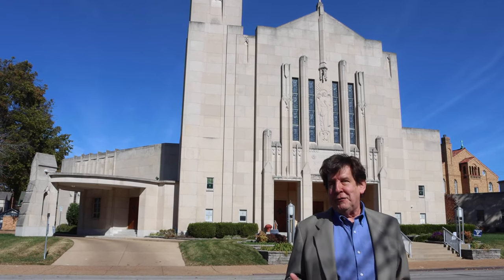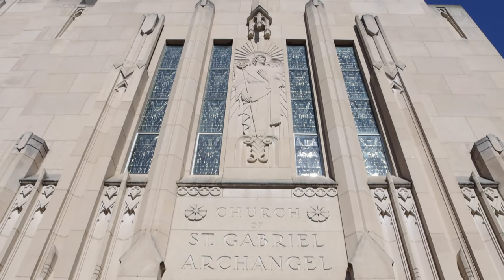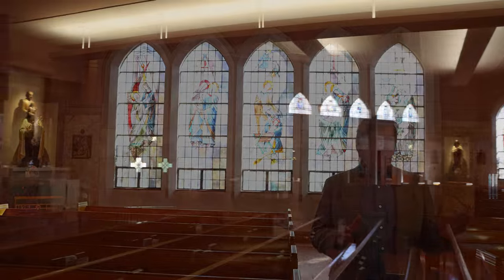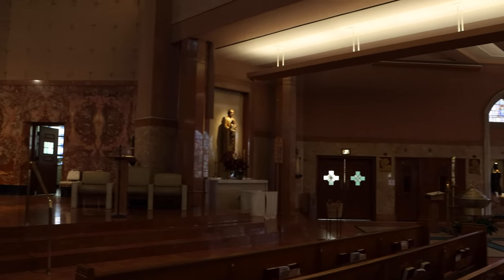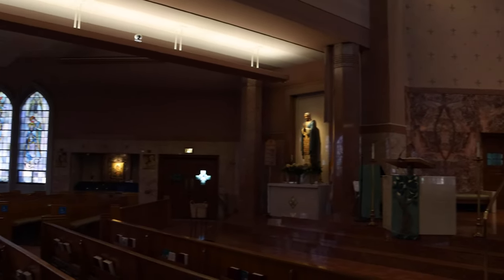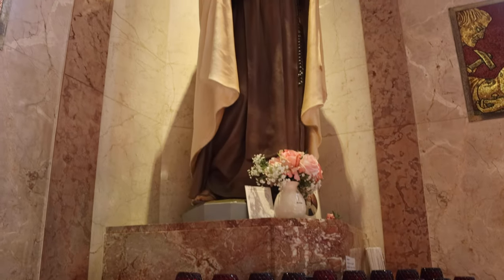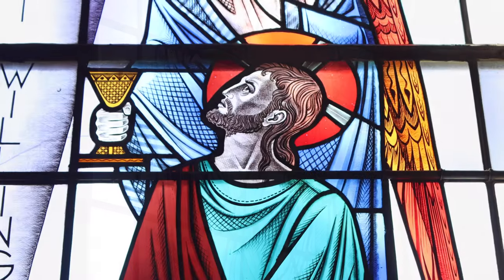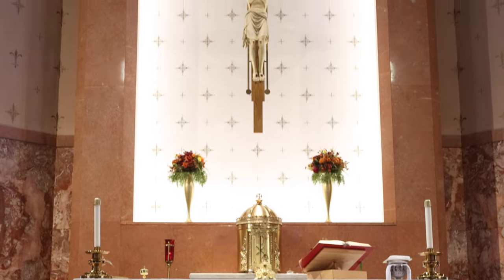Places to Pray: St. Gabriel the Archangel Catholic Church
When the parishioners of St. Gabriel decided to build a new church, they created a place of worship unlike any other in the city, a mixture of contemporary and traditional styles capturing a Gothic spirit within a modern design. In 1950, when St. Gabriel was built, art deco had already made way for more minimalist mid-century styles. St. Gabe, as it’s affectionately called, is deco imagining itself to be medieval. Its angular exterior of bright limestone is smooth without unnecessary decoration. Its
12-story steeple towers over one of St. Louis’s newer neighborhoods, a 1930s mix of Tudor-style apartment buildings and houses modeled after English cottages. True to its deco roots, the steeple has setbacks, creating a marriage of Gothic cathedral and city skyscraper.

Places to Pray—based on the new book by Patrick Murphy—takes readers to Catholic churches, shrines, convents, and monasteries throughout Missouri. Author Patrick Murphy tells their stories and captures their beauty in a rich collection of photographs.